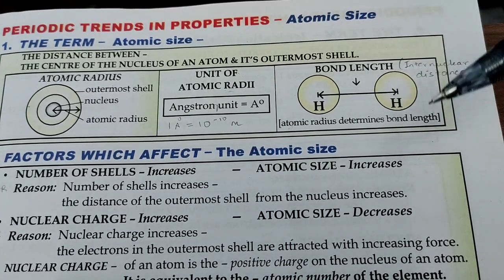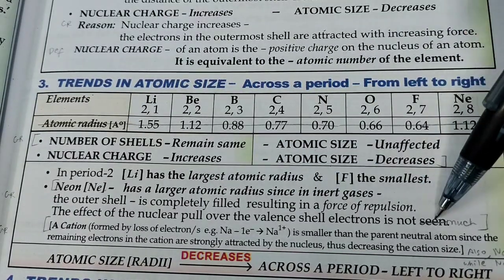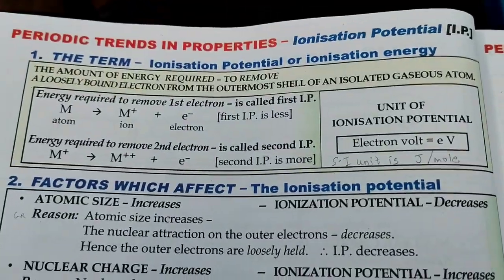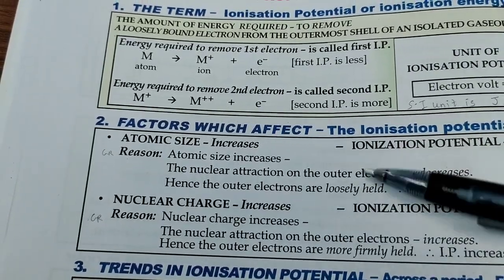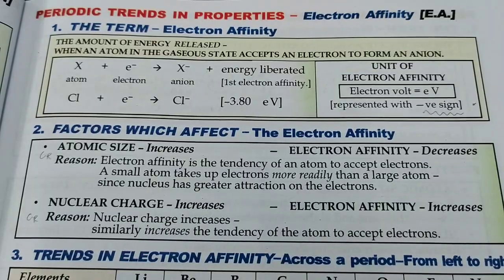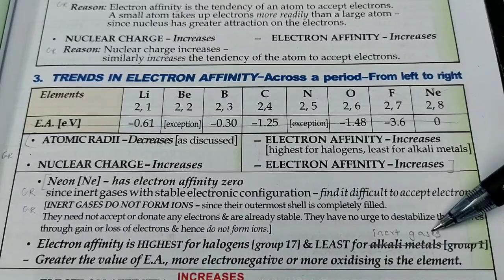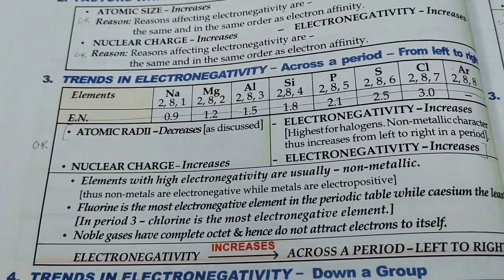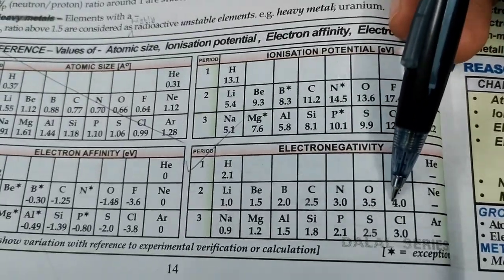10th ICSE Chemistry ch. 1 [II]: PERIODIC TABLE: TRENDS IN PROPERTIES